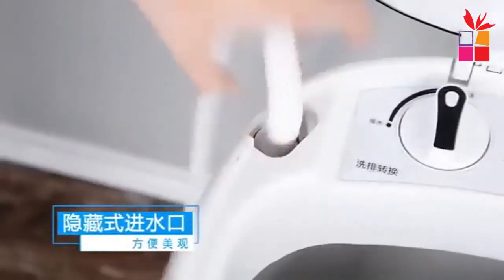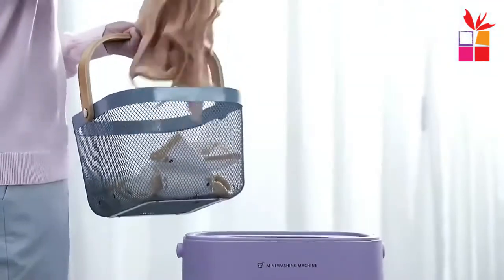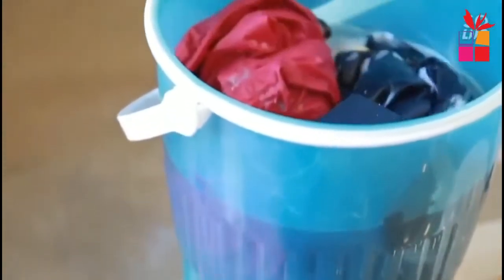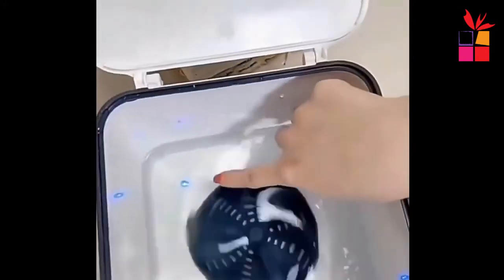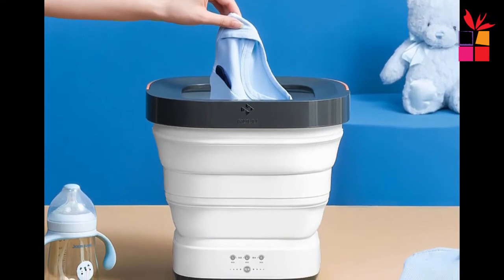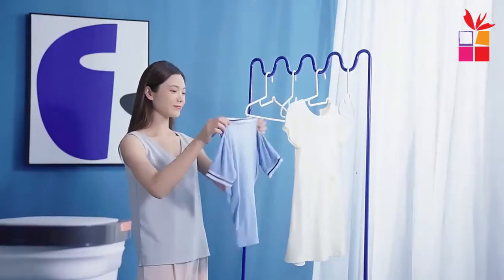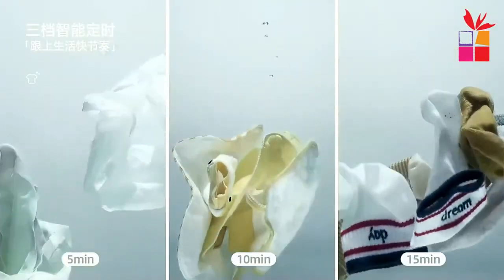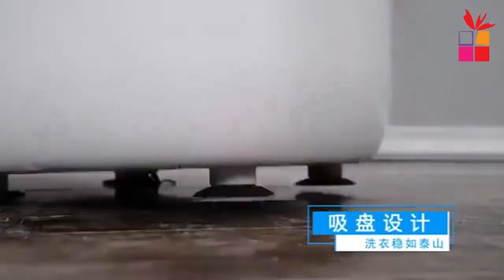Top 5 Best Portable Mini Washing Machines [ 2022 Review ] On Aliexpress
4. Haoyunma Baby Washing Machine
3. Xiaomi Moyu Portable Washing Machine
2. Daewoo Portable Mini Washing Machine
1. Xiaoya Household Washing Machine